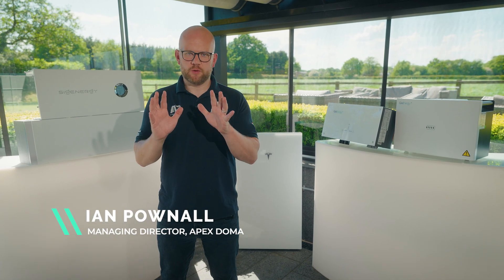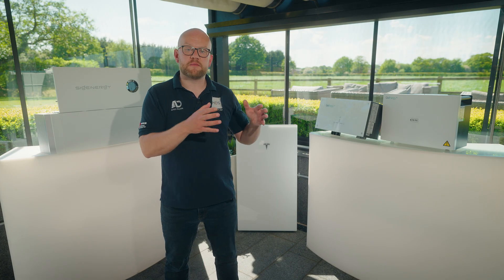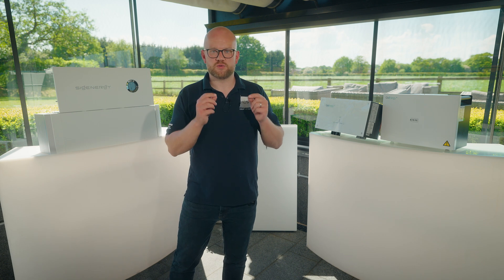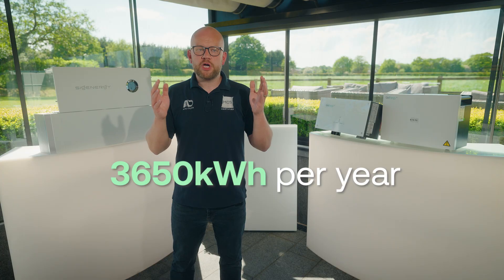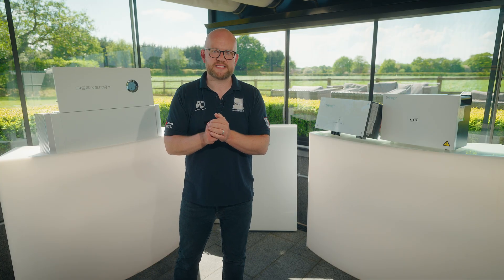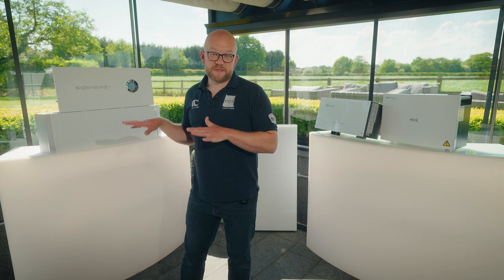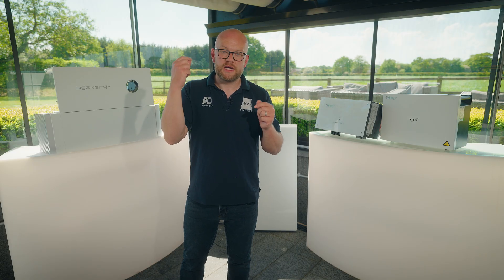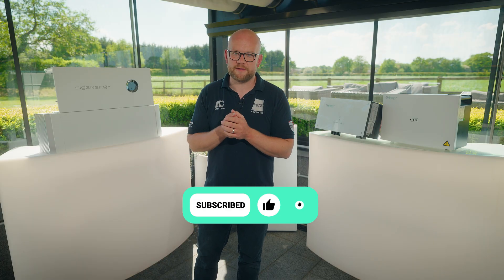🔋 Home Batteries Without Solar – How Battery Storage Works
Can you install a home battery without solar panels? Absolutely! In this video, we’ll show UK homeowners how to use a standalone home battery system to charge from the grid, save money with off‑peak tariffs, and provide backup power, all without installing a single solar panel.

What You’ll Learn:
▪️ How home battery storage without solar works in the UK
▪️ Using off‑peak tariffs to charge your battery from the grid
▪️ The best battery options for standalone use: GivEnergy, Tesla Powerwall 3, Sage Energy
▪️ Costs, savings, and payback estimates for UK homeowners
▪️ Key installation tips: smart meters, single vs. three‑phase, and safety guidance

00:00 Home battery without solar explained
00:26 Charging a battery from the grid & off‑peak savings
01:32 Standalone battery options: GivEnergy, Powerwall 3, Sage Energy
03:13 GivEnergy AC & All‑in‑One systems for UK homes
04:18 Powerwall 3 features, backup & tariff integration
05:30 Sage Energy overview: modular & EV‑ready
07:05 How to size your battery & calculate savings
08:49 Typical UK installation costs & payback periods
11:01 Smart meters, off‑peak tariffs & optimisation
12:21 Choosing the right system for your household
14:09 Cold‑weather ratings, heating & safety features
16:12 PAS 63100 site guidance & installer recommendations